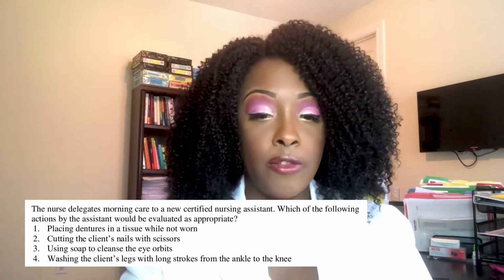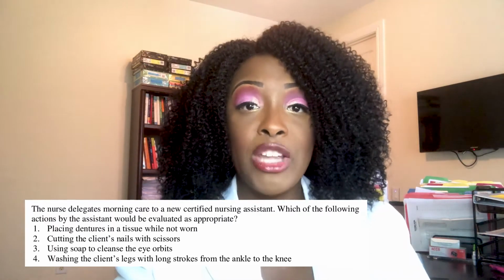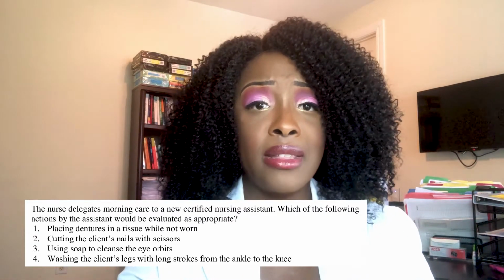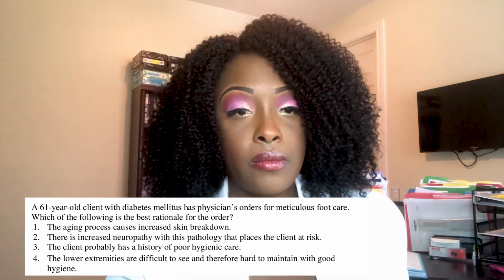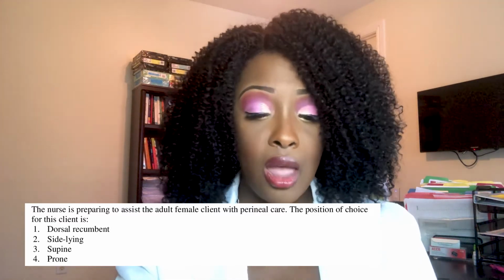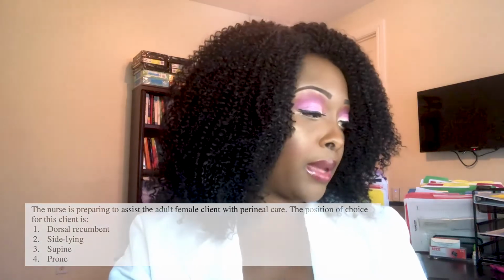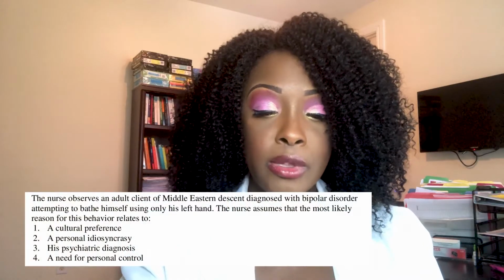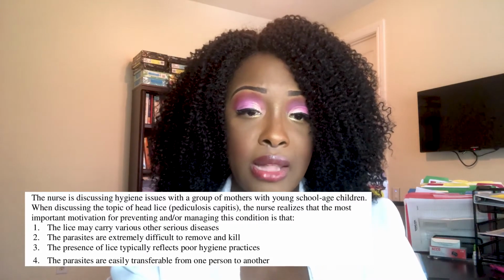Hygiene- Practice NCLEX Q&A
Learn importance concepts on hygiene and how to correctly answer those questions while eliminating wrong choices.